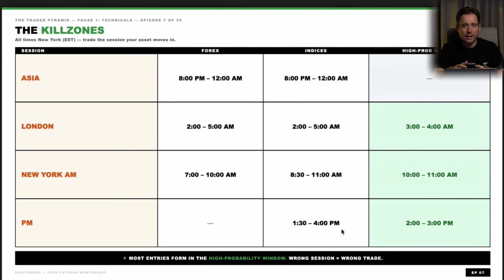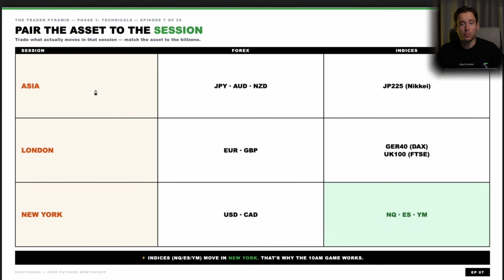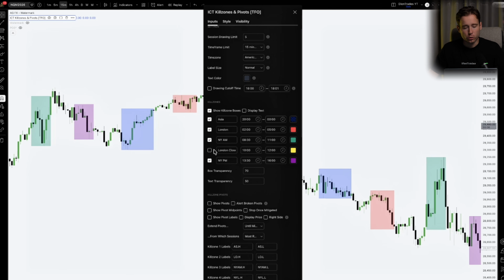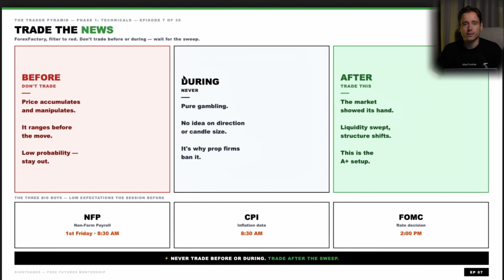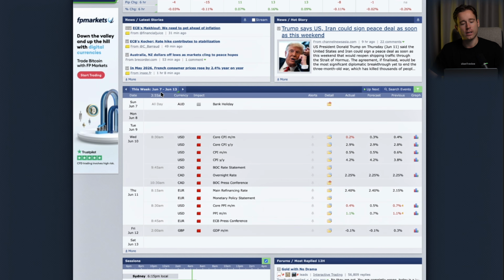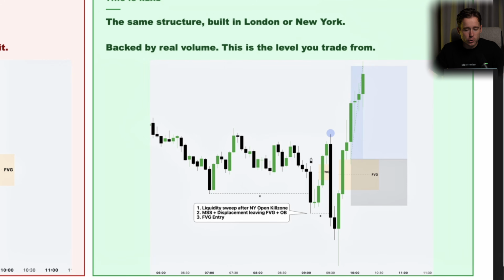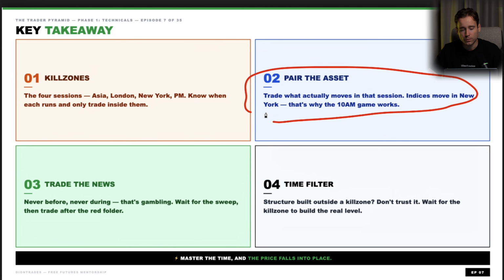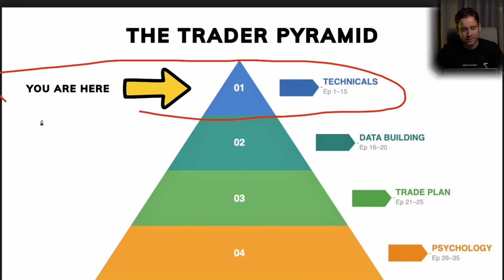How to WIN with this Secret Killzone Strategy...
► Timestamps:
00:00 - Why Time is the ultimate filter for your win rate
00:47 - The 4 types of Kill Zones (Asia, London, NY AM, NY PM)
01:19 - The high-probability "Silver Bullet" windows
01:45 - Pairing specific assets with the correct session
02:25 - The best Kill Zone indicator for TradingView
02:54 - News Trading: How to handle the "3 Big Boys" (NFP, CPI, FOMC)
03:56 - How to filter high-impact news on Forex Factory
04:40 - Timing the Open: 9:00 AM Trap vs. 9:30 AM Reality
05:40 - The Golden Rules of Time and Price
06:29 - Outro & Free PDF Resources